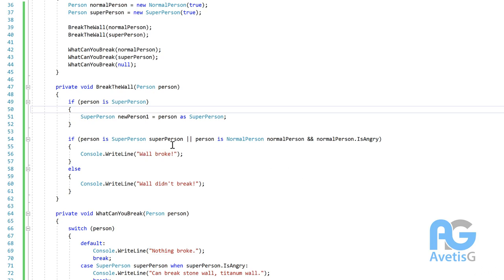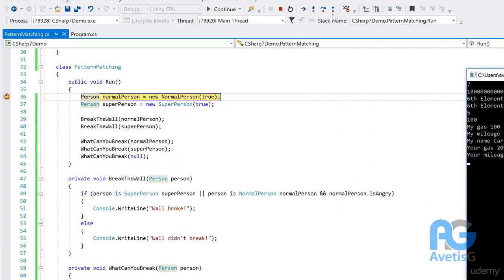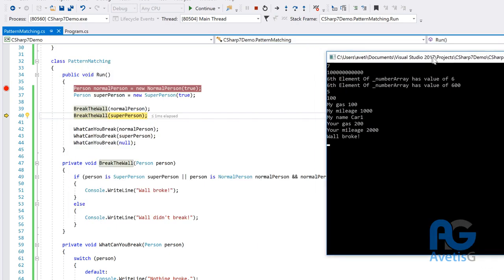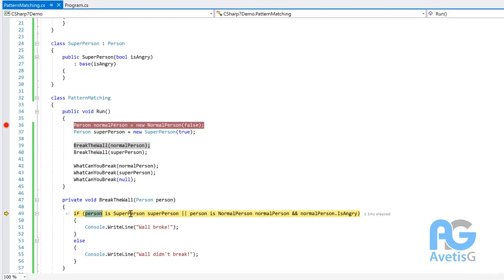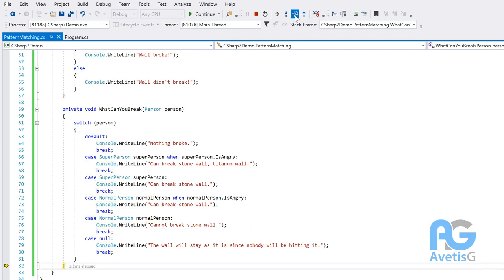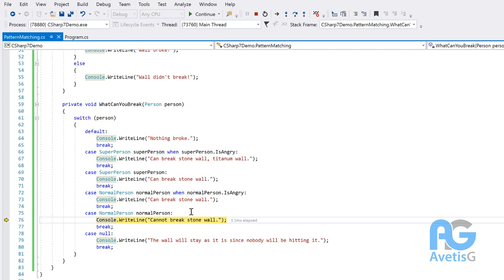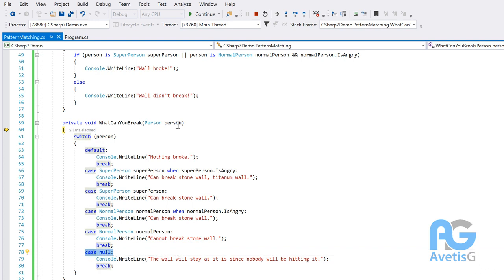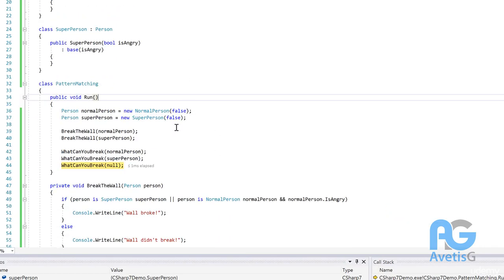11 Pattern Matching Part 2